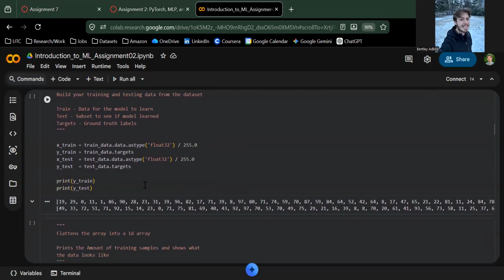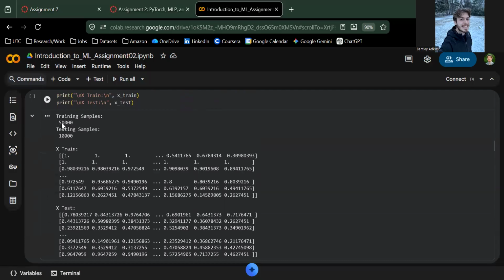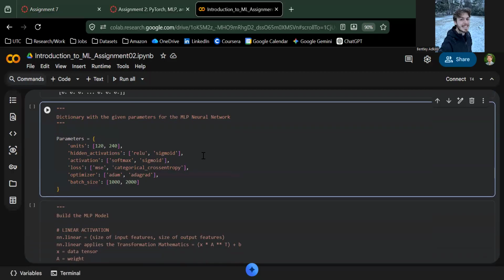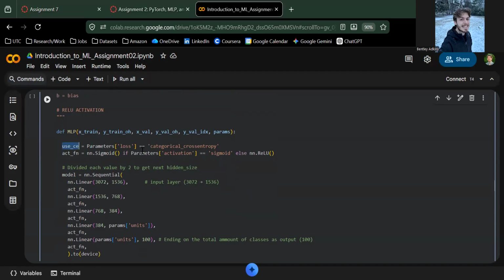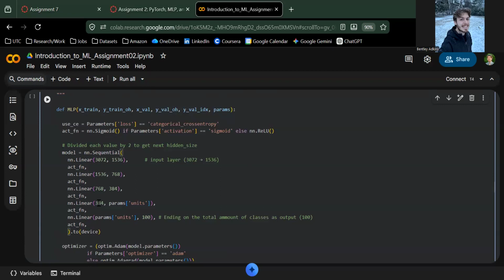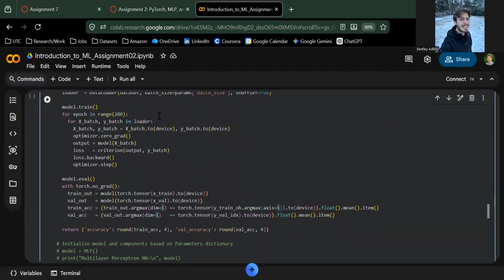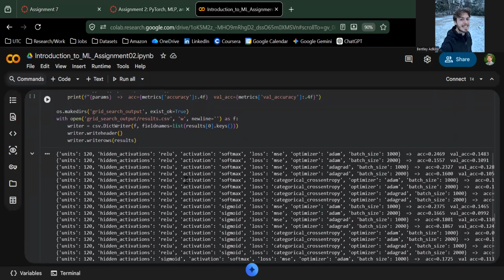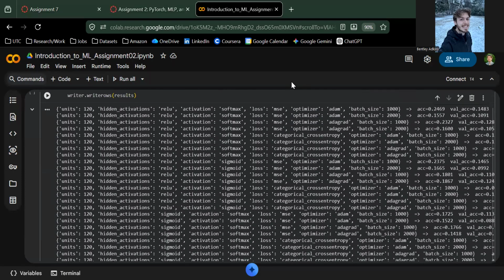Introduction to Machine Learning - Assignment 02